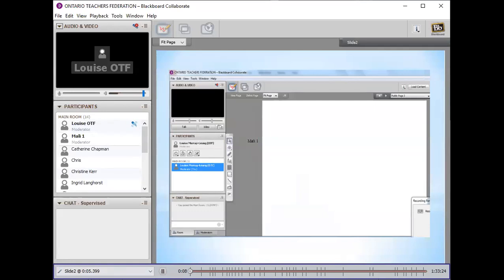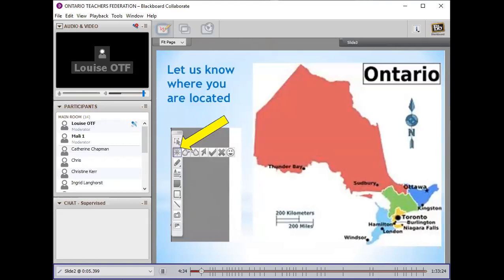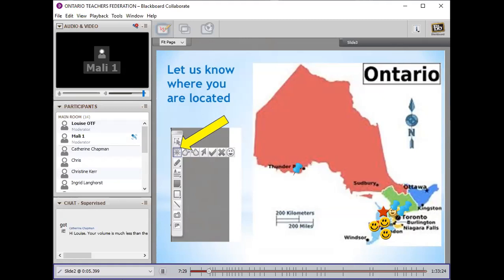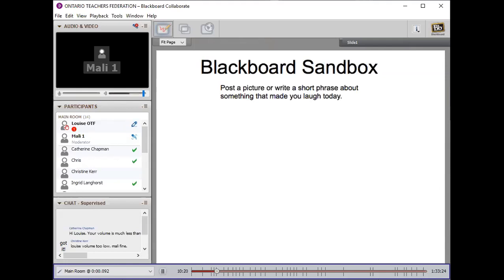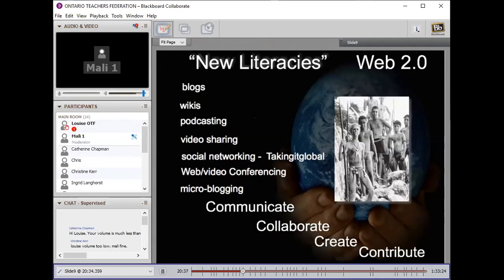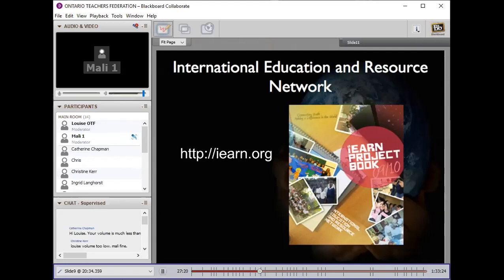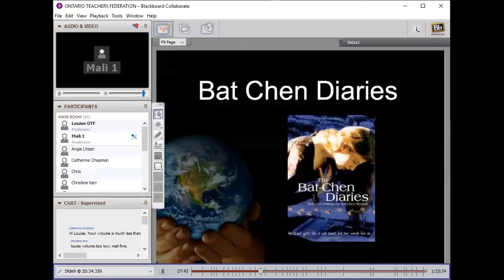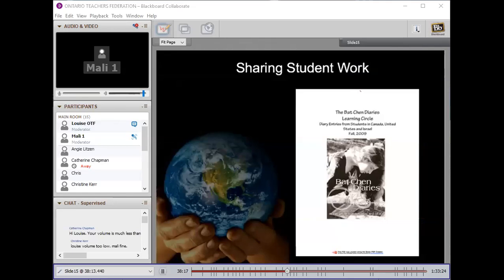Learning with the World Global Collaborative Projects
2012 Feb  8

This webinar will demonstrate how to engage students in Global Collaborative projects. Through organizations such as iEARN, (International Education and Resource Network) and Taking It Global, classes have the opportunity to expand their walls to essentially create “classrooms without borders”. We will demonstrate how to join projects that will involve connections with classrooms throughout the globe where students truly learn with each other. We will show resources and student artifacts from Global Collaborative Learning Projects.  Projects such as the Machinto Peace Project, My Hero, Art Miles, Teddy Bear, Bat Chen Learning Circle, Talking Peace Kites and the Christmas Card International Exchange will be highlighted. A short video will also be available for viewing that will highlight several students giving their reflections about their participation in projects. Participants will also be shown how to access materials and resources to support them in beginning collaborations. A free year membership to iEARN will be provided to all participants of this webinar.